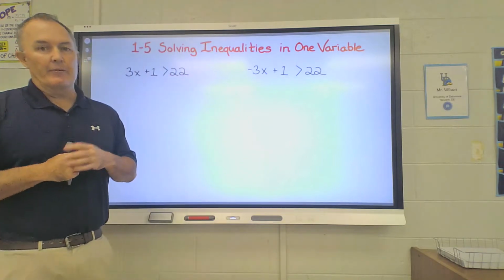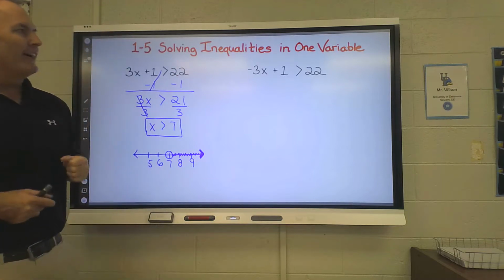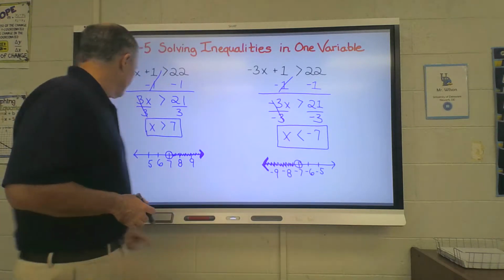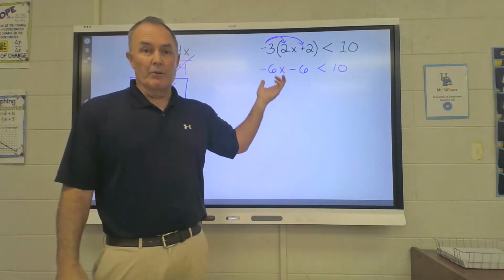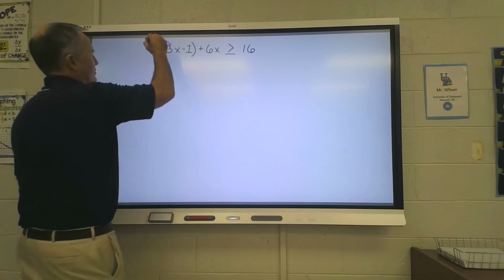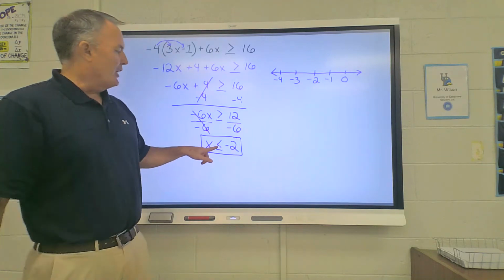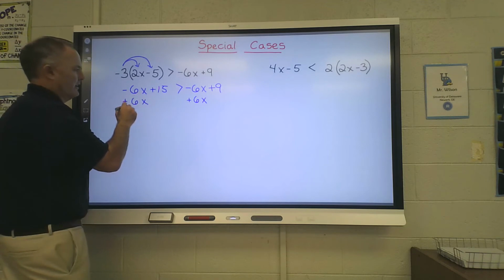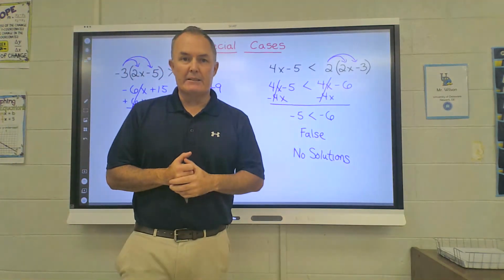1-5 Solving Inequalities in One Variable